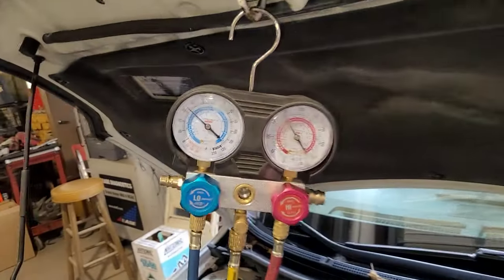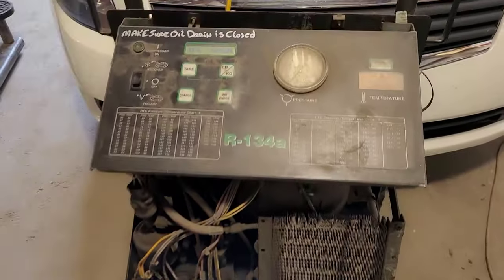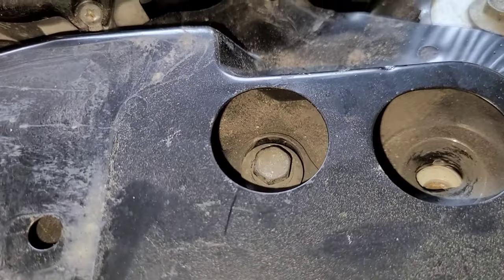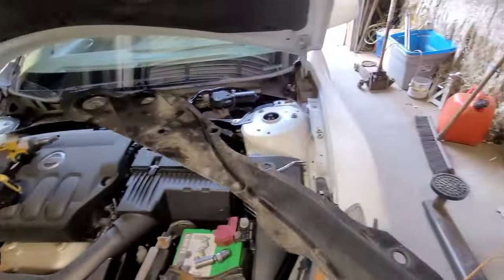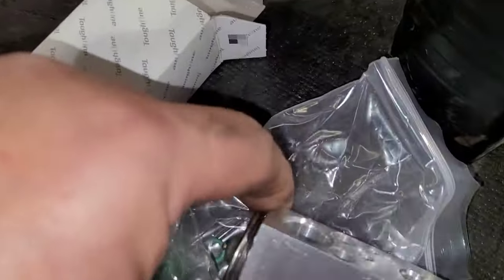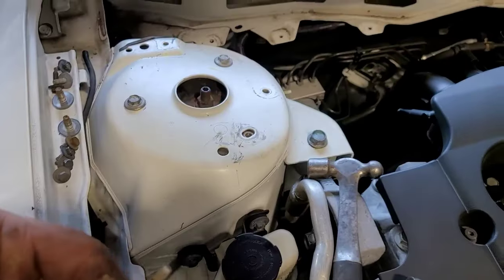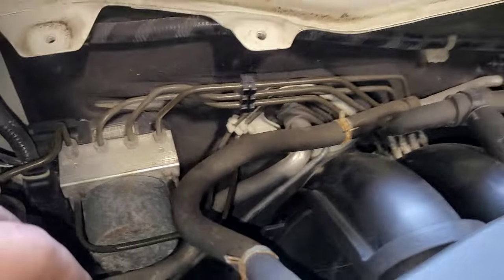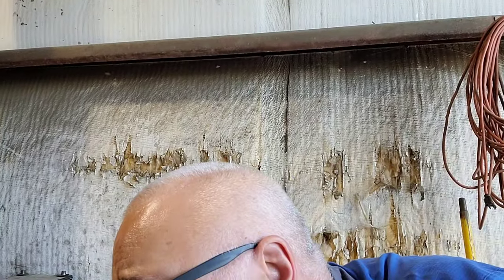AC not blowing cold, then it works fine !?!? What could cause this?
When the AC pressures are normal on this Altima , the AC works perfectly. So why does the AC stop working suddenly and the pressure max out ?